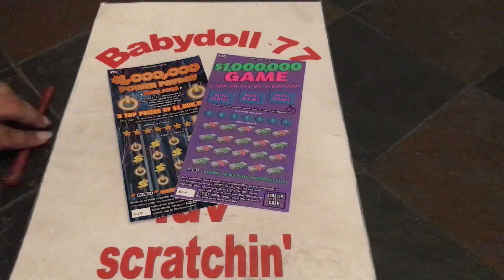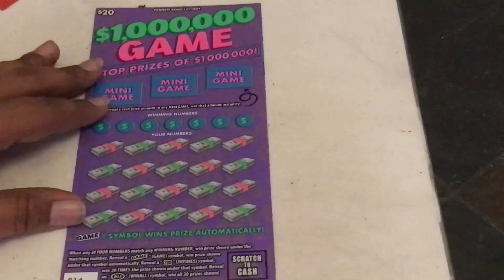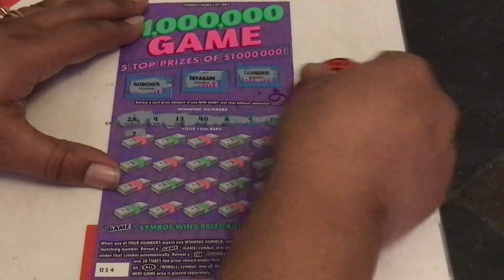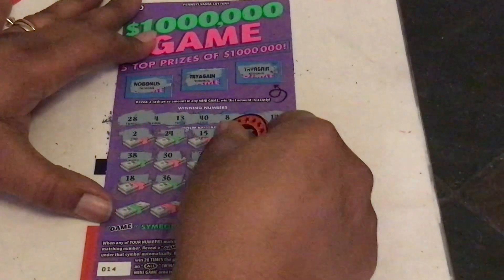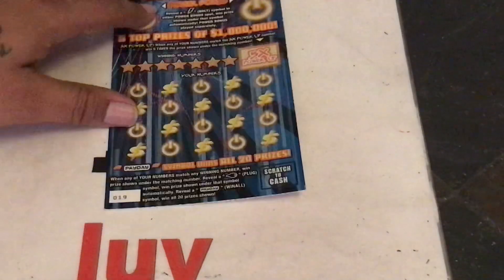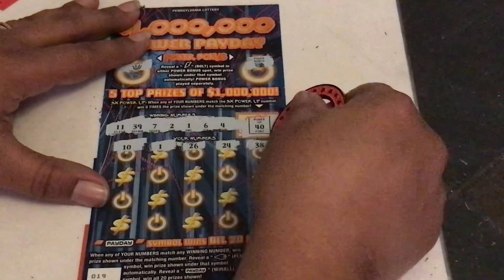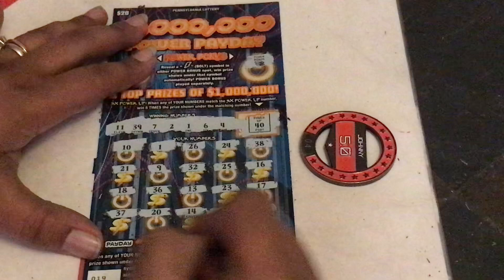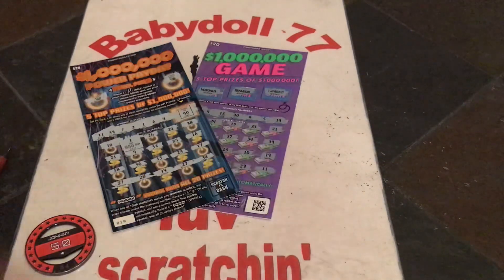$40 session 😉 Old VS New 🎆🎇 we have a win 🥳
No live today everyone didn’t send for book
I’m going to New York death in the family